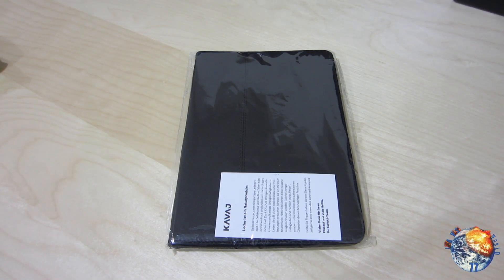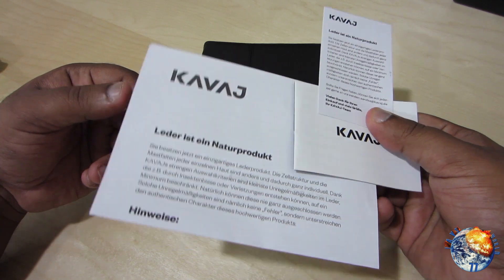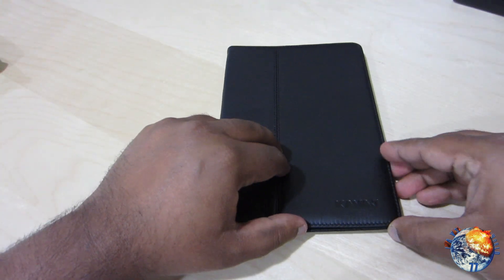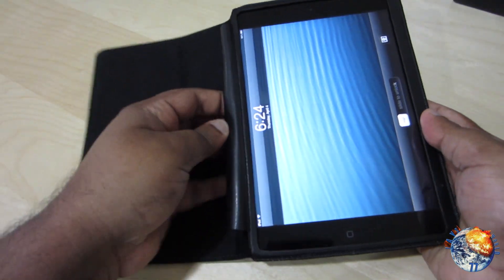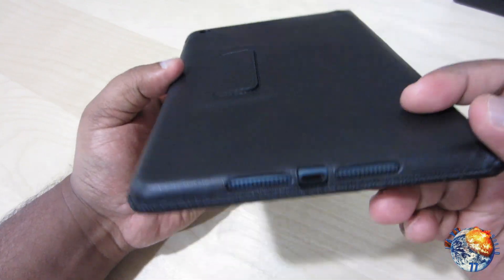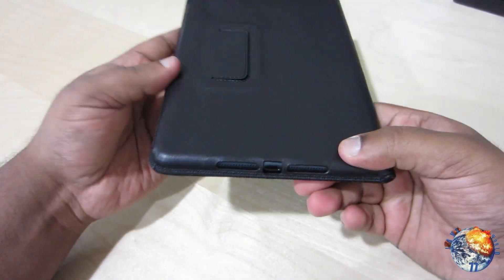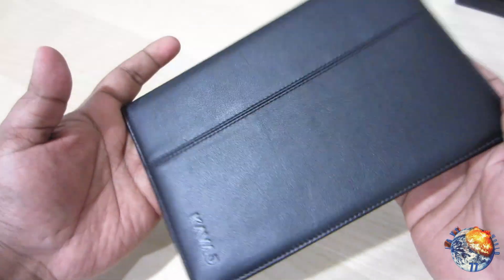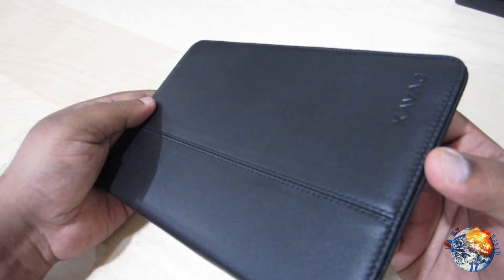Kavaj Berlin iPad Mini Case review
I would like to thank Kavaj for sending the Black Berlin iPad Mini case for review.

equipment used:
Audio - Zoom H1
Camera - Canon 300HS